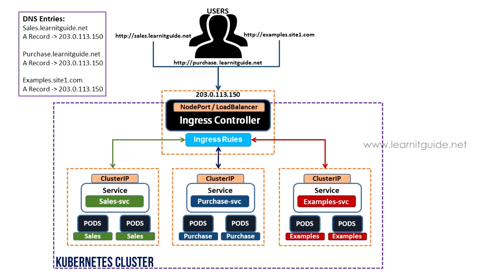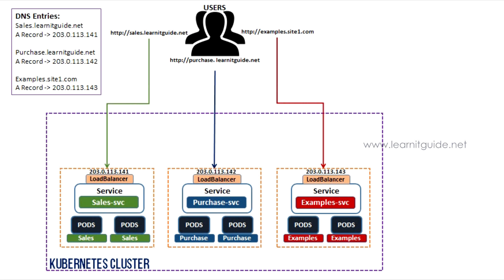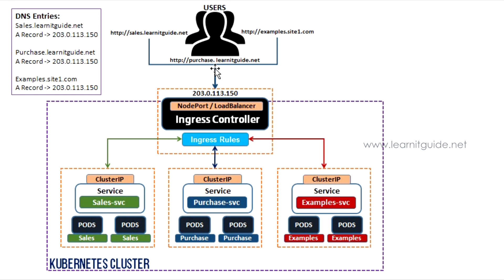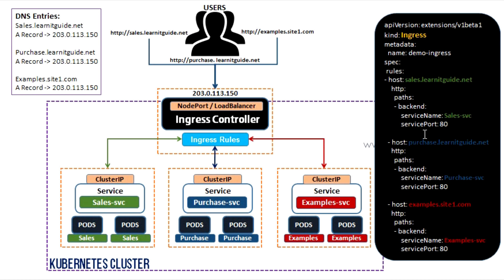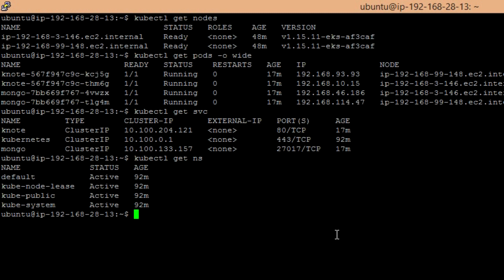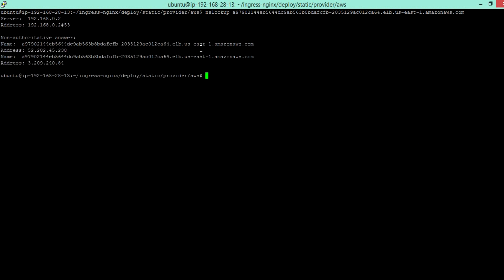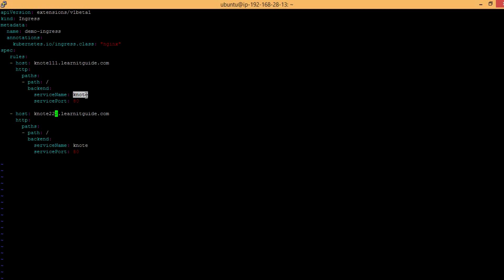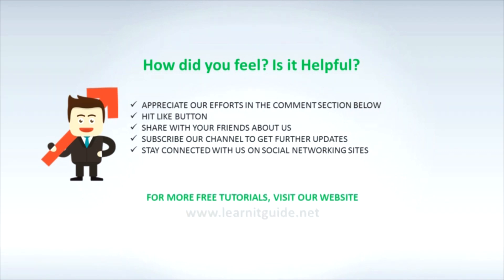Kubernetes Ingress Tutorial | Ingress Vs Service, Install Nginx Ingress | Kubernetes Tutorial Part 9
In this video, I will explain you about Kubernetes Ingress. End of this session, you will be able to understand,

1. What is Kubernetes Ingress?
2. How Kubernetes Ingress is different from Kubernetes Services (Difference of Kubernetes Ingress vs Kubernetes Services) with architecture?
3. How to create ingress rules with Sample examples
4. What is kubernetes ingress controller?
5. Project that supports Kubernetes Ingress Controller?
6. How to setup kubernetes nginx ingress controller?